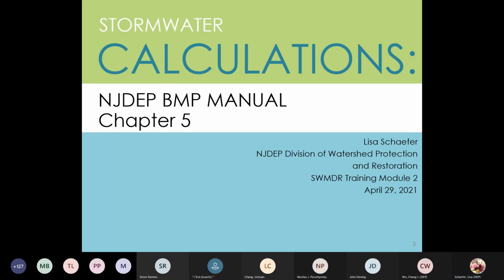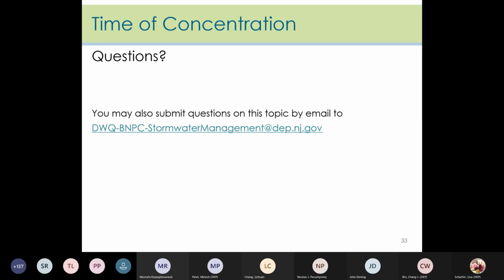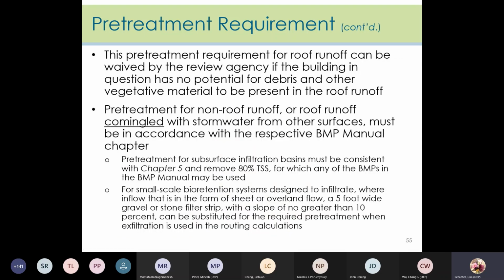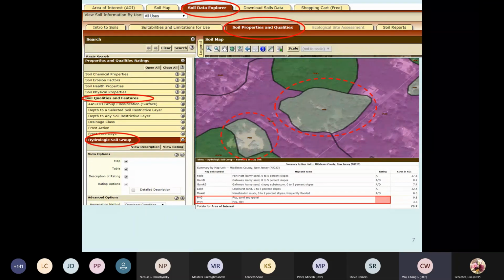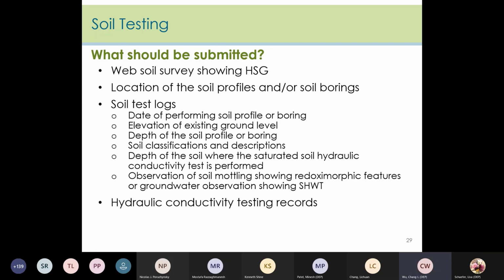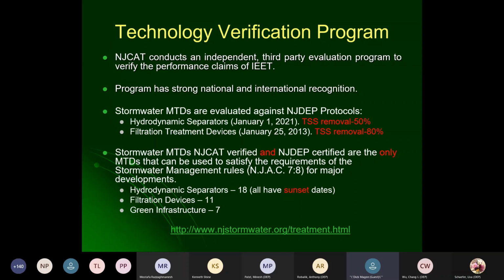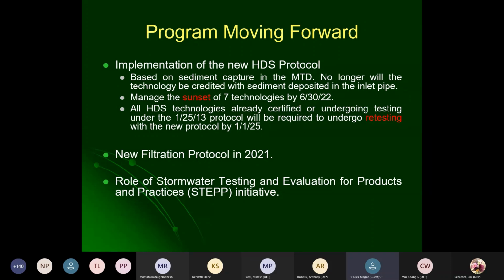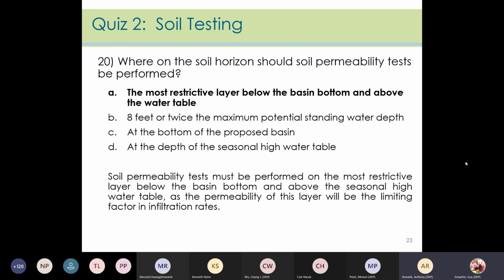SWMDR Module 2 Spring 2021